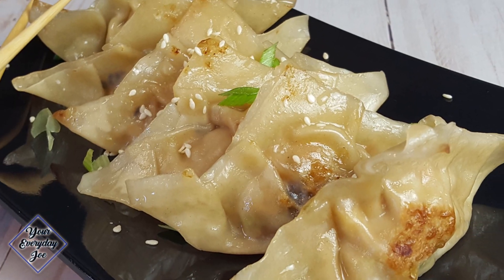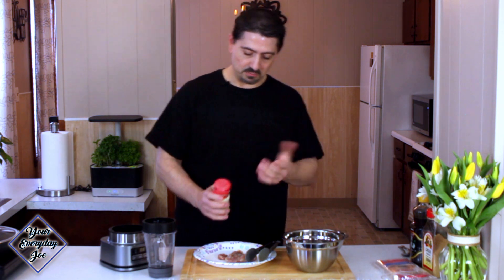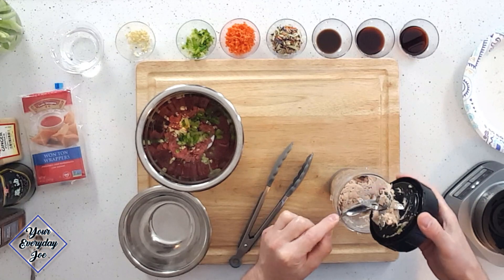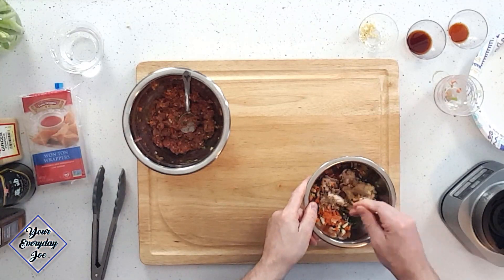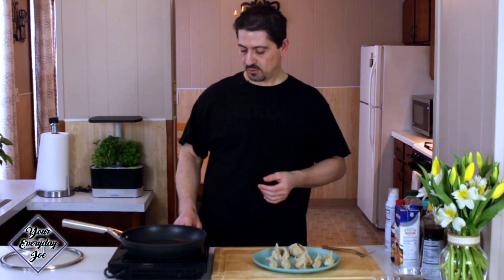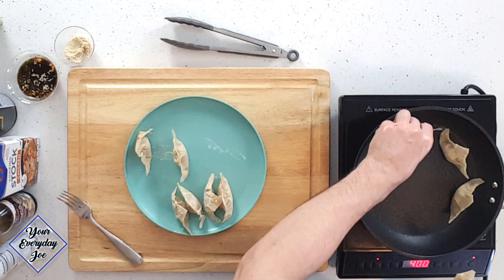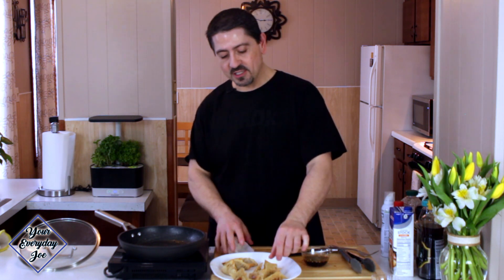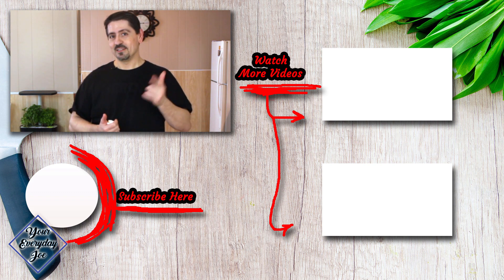Chinese Dumplings, Ravioli or Potstickers...What are they?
Ninja Foodi NeverStick Premium 12 Pc Cookware
Air Fried Homemade Dumplings Chinese Potstickers

Chicken and Beef Chinese Dumplings, Ravioli or Potstickers homemade and air fried.

In this video I make my homemade Chinese Dumplings, Ravioli or Potstickers what do you call them? My easy to make Chicken dumplings or Beef Chinese ravioli or Potstickers can be air fried or sauteed in a pan. The air fried potstickers have an awesome crunch while the pan seared and steamed chinese peking style ravioli have a shine glaze and soft texture. Potstickers are great as a snack, appetizer or a side dish you can make with stir fry vegetables or pan seared noodles. Take your pick you will love them in any style. I have listed the ingredients below.

For more air fryer recipes,

Ingredients:

1/3 lb. Ground Beef
1 Chicken Thigh (Skinless & Boneless)
24 Wonton Wrappers
2 Tbsp. Teriyaki Sauce
1 Tbsp. Soy Sauce
1/2 Tbsp. Worcestershire Sauce
2-3 Tbsp Cabbage (Chopped)
2-3 Tbsp. Carrots (Chopped)
2-3 Tbsp. Green Onions (Chopped)
3 Cloves Garlic Minced
1 Tsp. Ginger
1 Tsp. Sesame Oil
Salt
Pepper

In a Skillet:
Pan Sear for 1-2 minutes per side, then add 1-2 tbsp. of liquid (I used Chicken Broth) place the lid on and steam for an additional 2-3 minutes. Serve and enjoy with your favorite dipping sauce. Give Gyoza dipping sauce a try.

Air Frying:
Lightly spray the tops with your favorite cooking spray.

Tip: You can Par-cook some and freeze for use at a later time. they make a great make ahead meal.

Grill Armor Extreme Heat Resistance Oven Gloves:

AeroGarden Harvest: